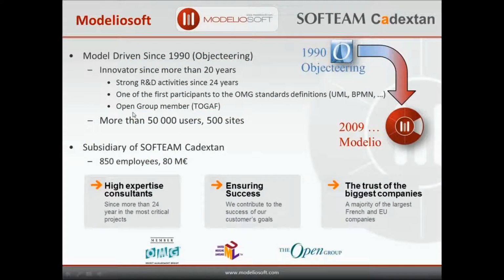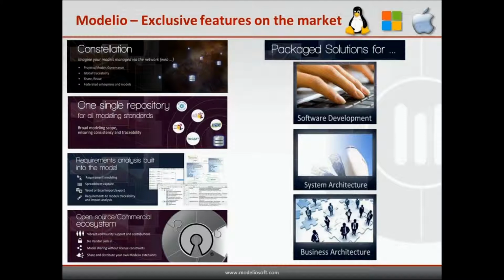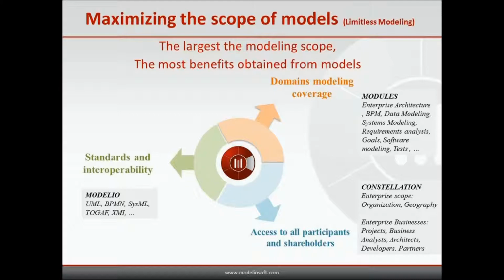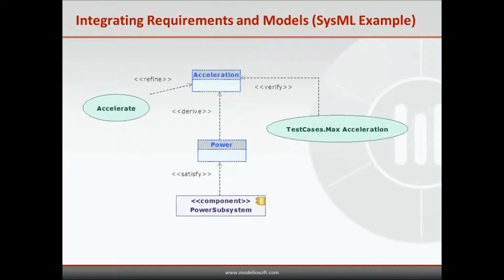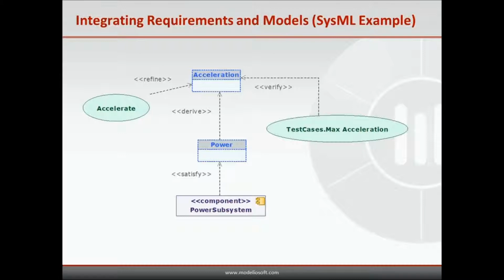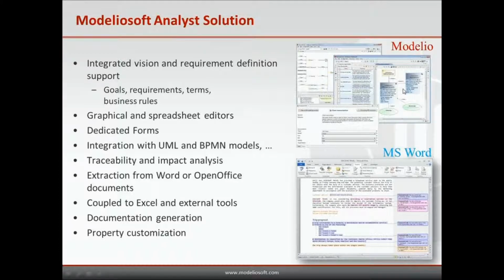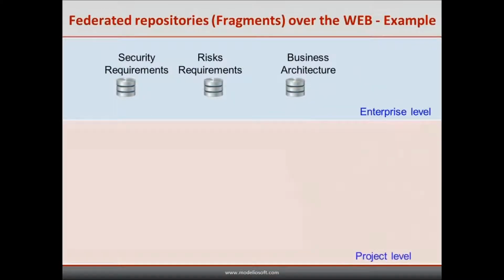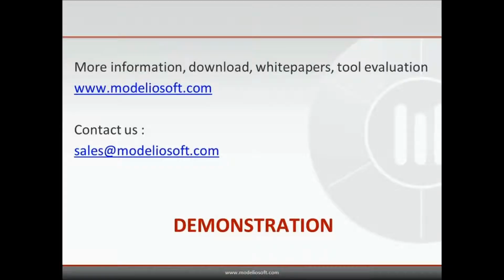Webinar Requirements - slides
Slide presentation of the requirements usage in Modelio.